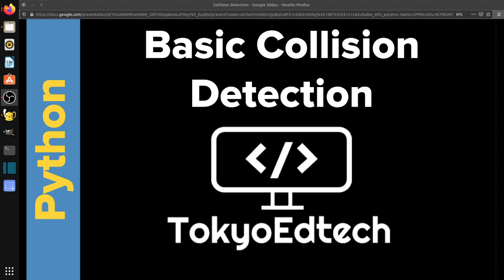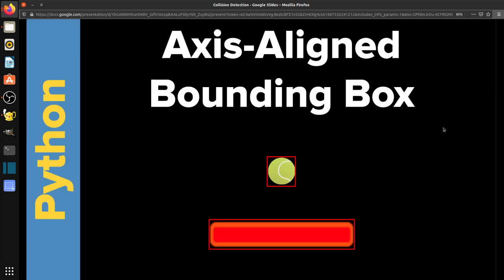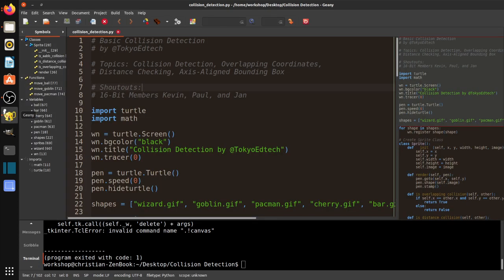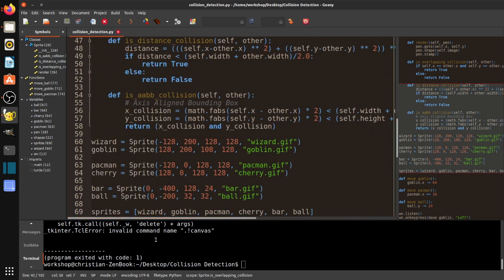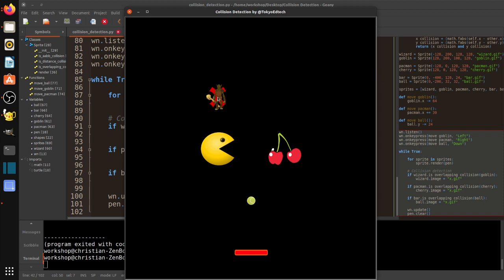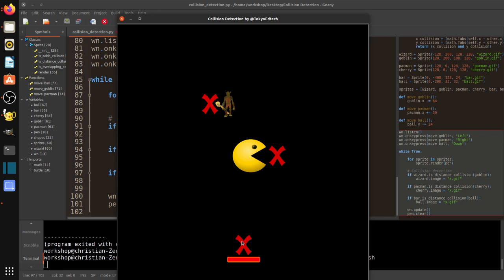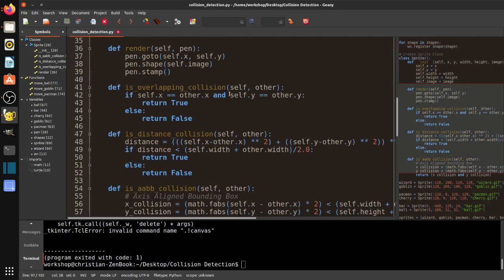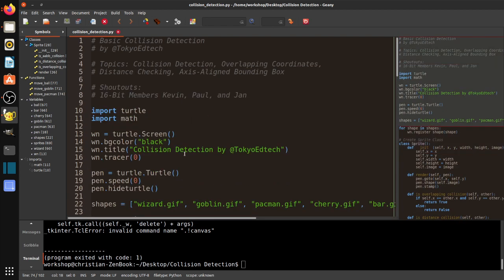Python Game Coding: Introduction to Collision Detection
Learn the basic concepts behind collision detection, four different types of collision detection, and how to code three of them.